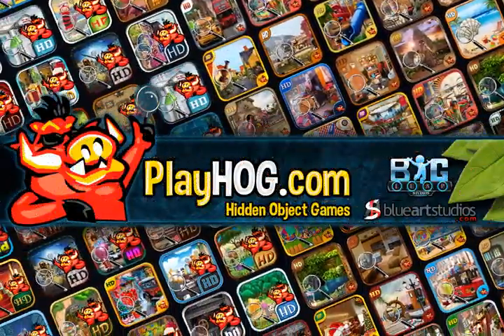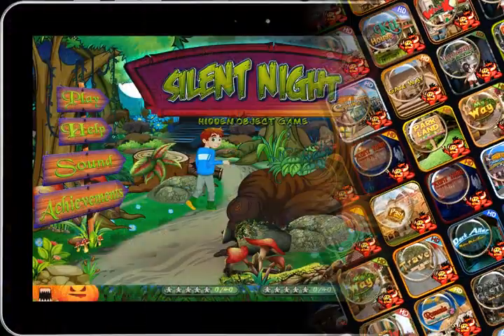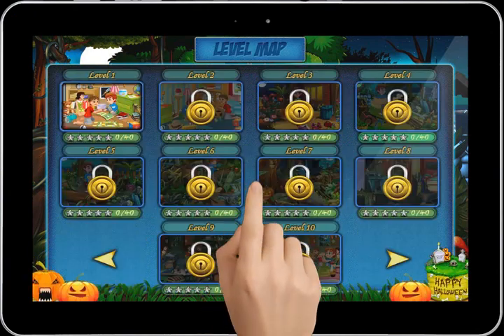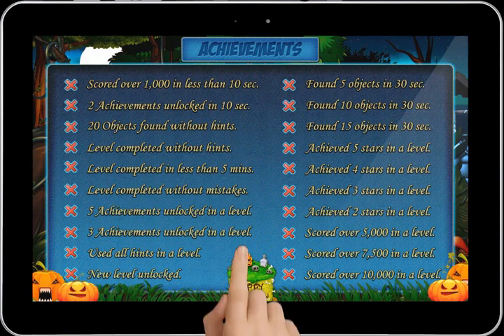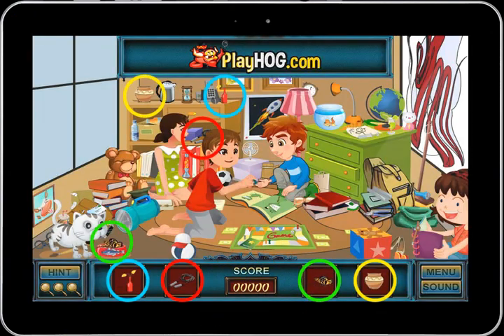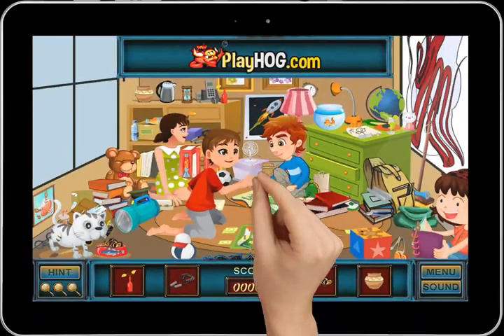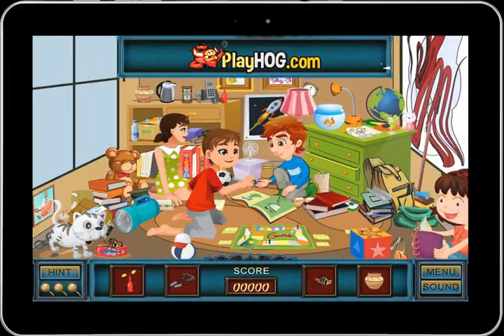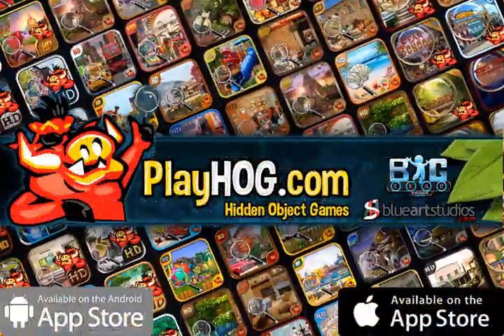Silent Night - Free Hidden Objects Game by PlayHOG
Amazon App Store

PlayHOG presents Silent Night, a Hidden Object game where we have carefully hidden 40 objects per level in a total of 10 levels to give you 400 objects to find.